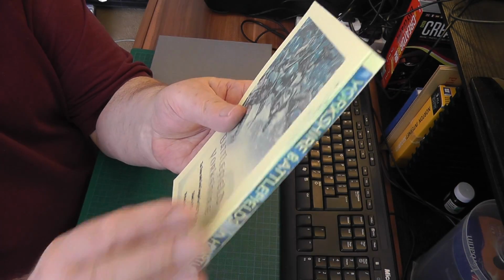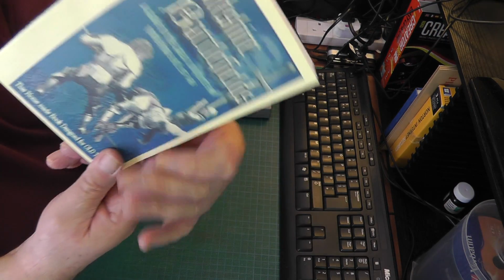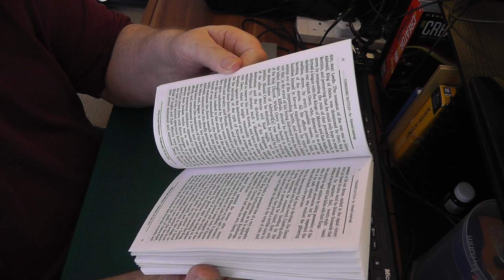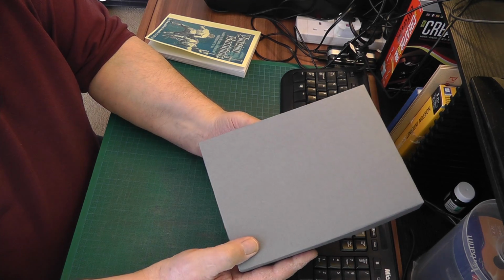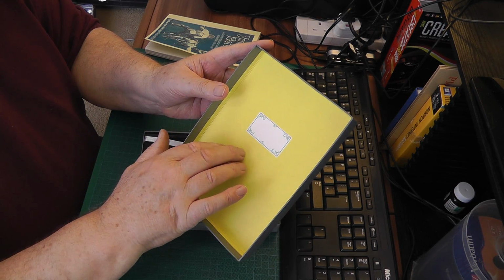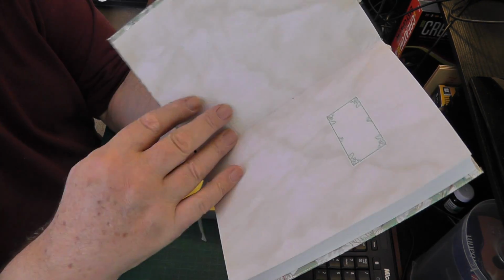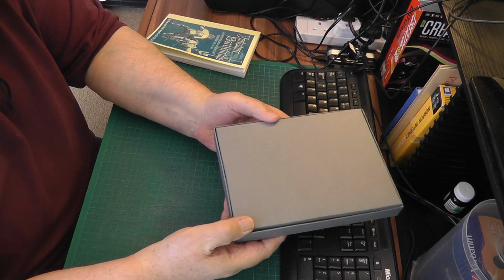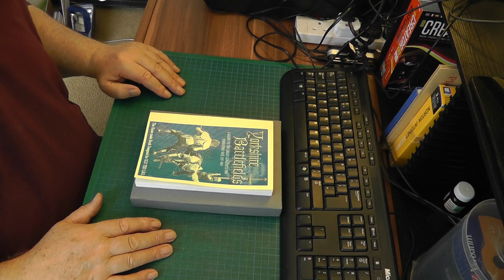perfectly bound books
Description - An introduction to the perfectly bound book. A method.